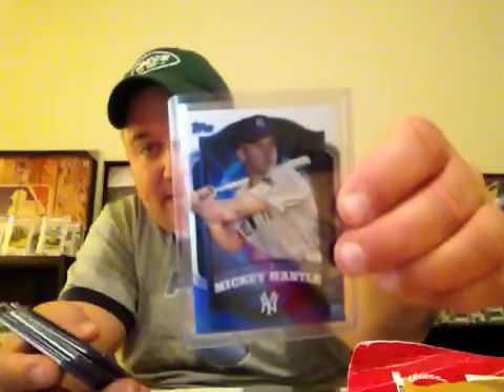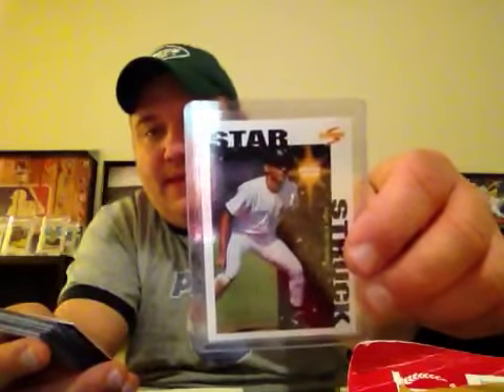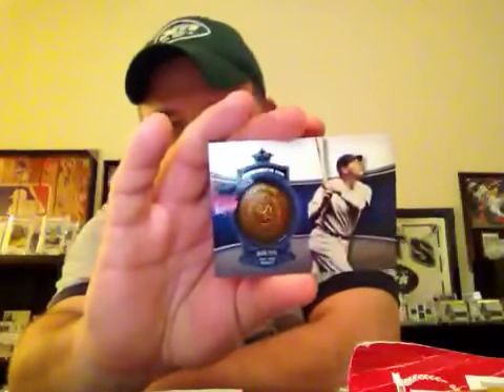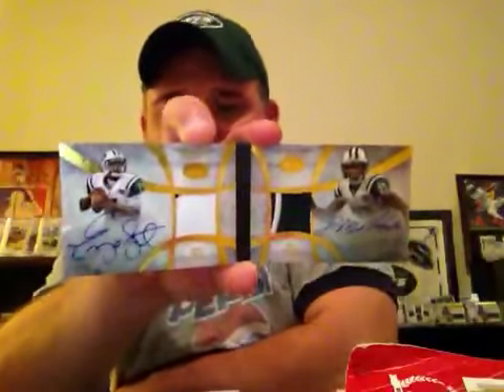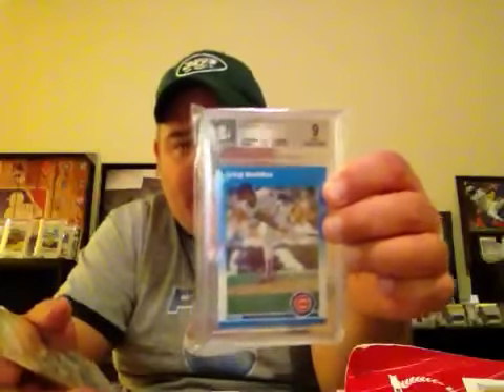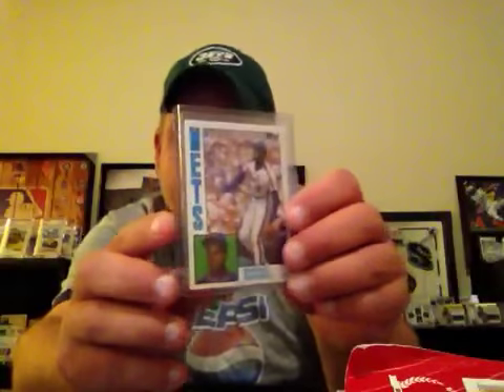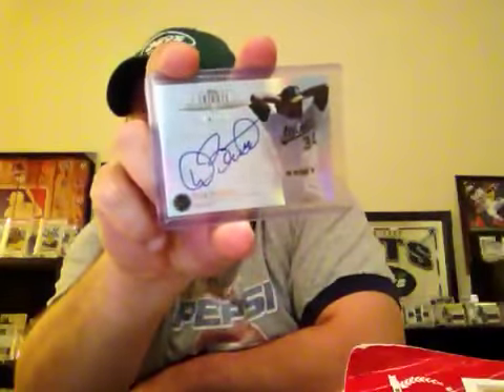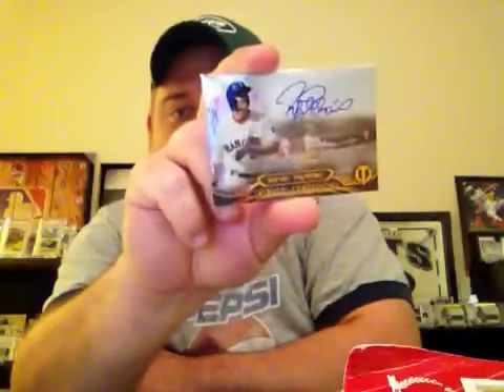DC Wicks Care Package,Veteran OCA , and 80s Rookies